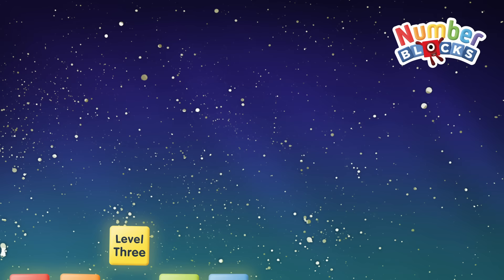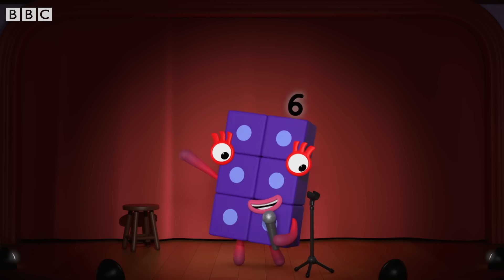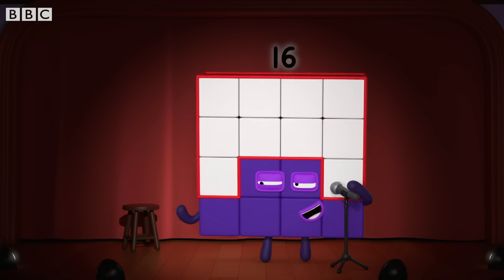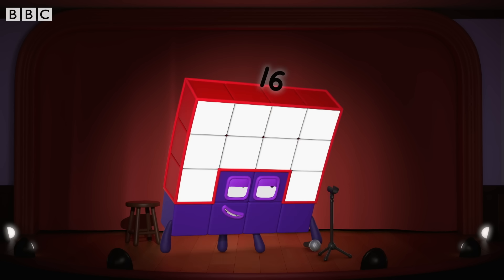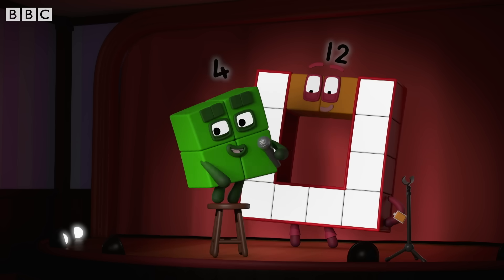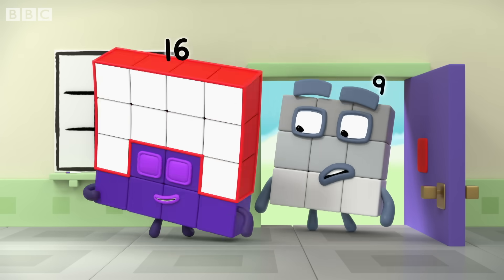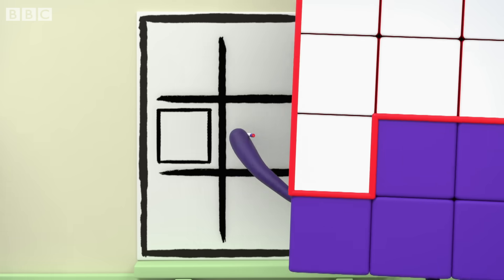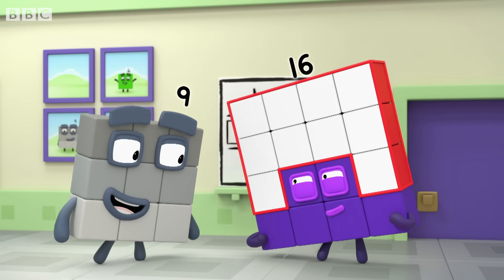All the Best Sixteen Moments | Level 3 | Numberblocks